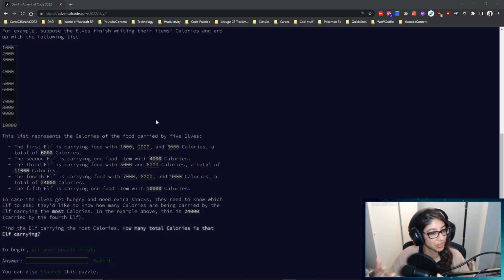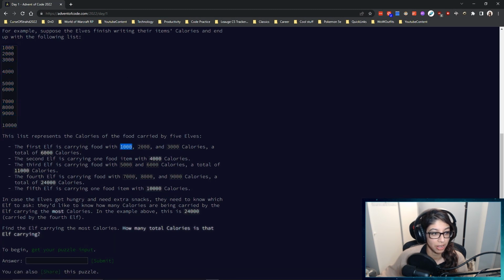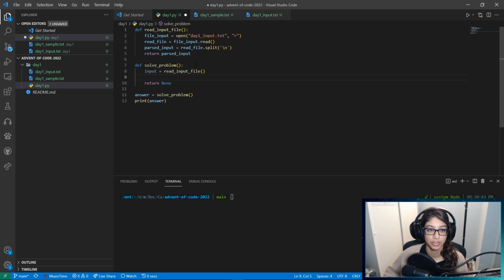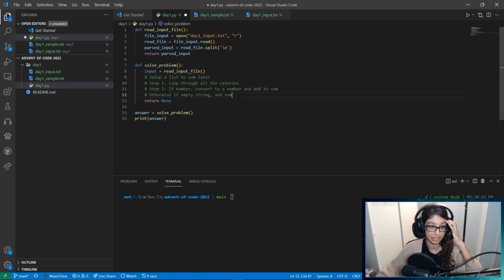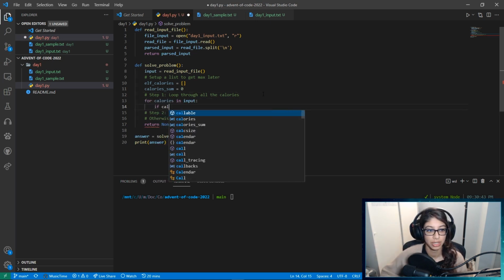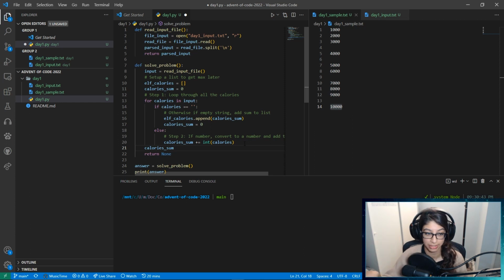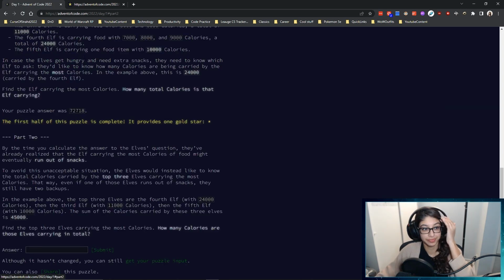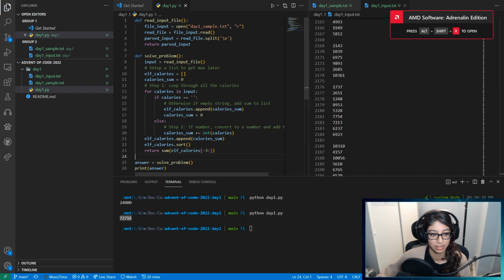Advent of Code 2022 - Day 1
Hey friends! Welcome back as I go through the Advent of Code 2022 challenges. Hope you all enjoy, learn something, and have fun following along!